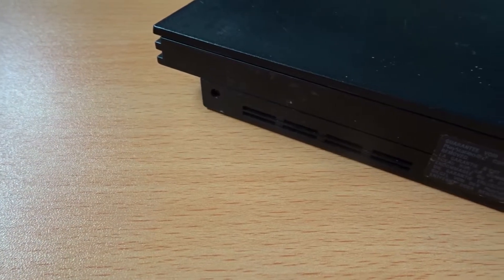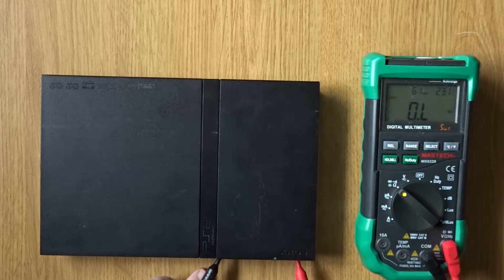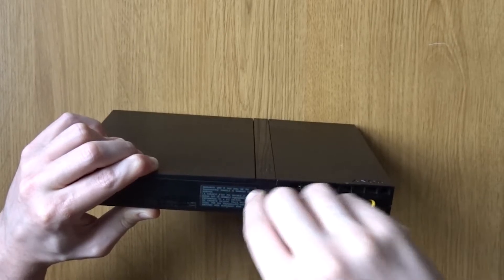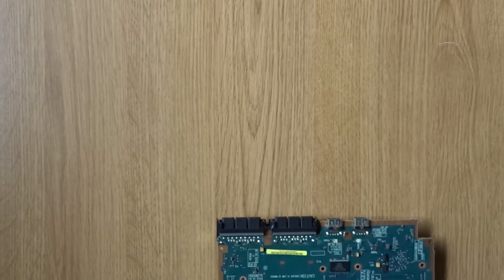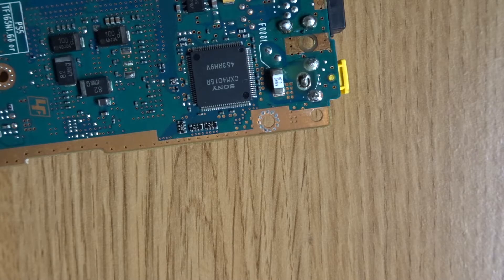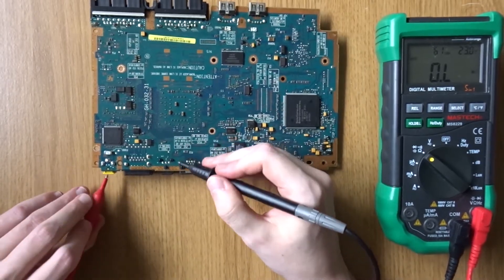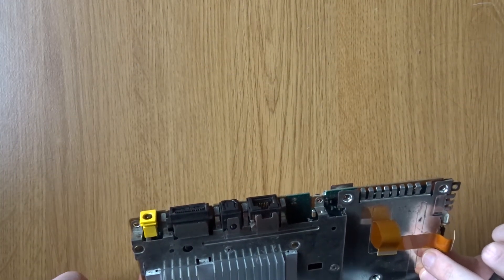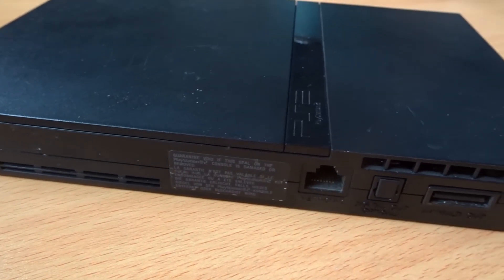PS2 Slim Power Jack Repair | How to Fix | Qubits Tech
In this video, I'll show you how to fix a PS2 slim that's receiving no power. A faulty power jack is a common issue, and fortunately it's an easy one to fix.